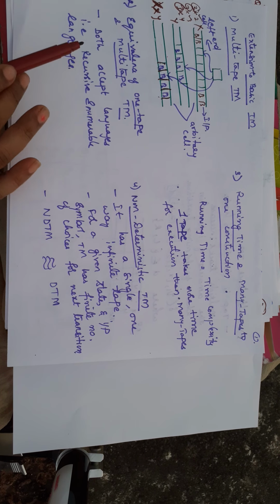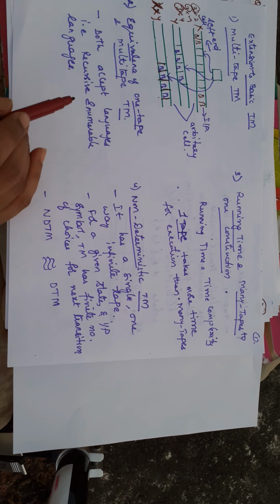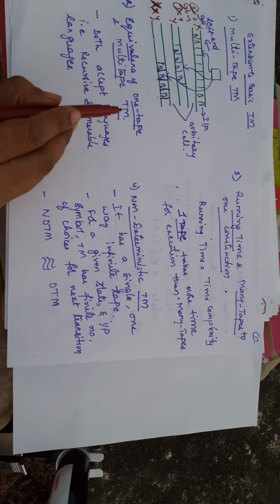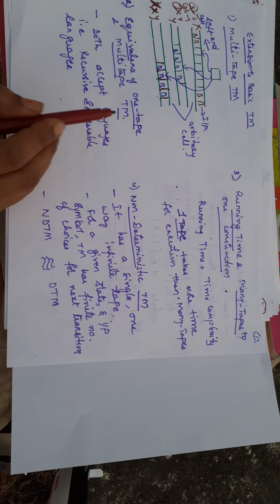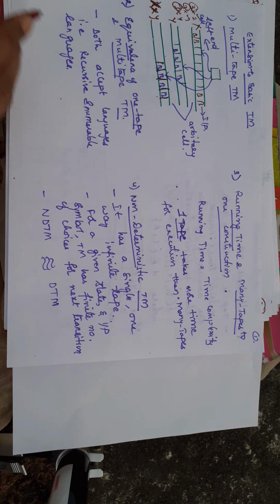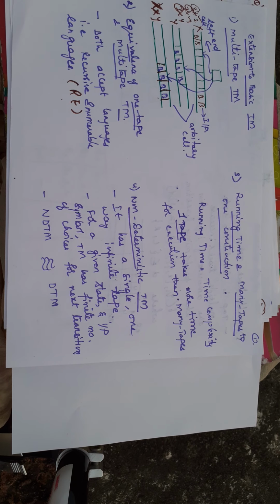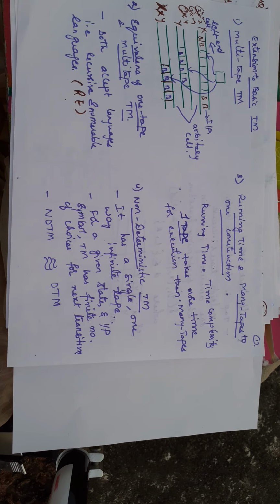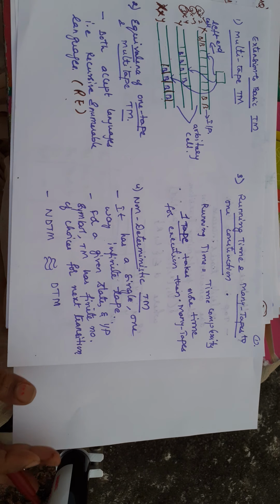Theory of Computation- Extension of Turing Machine